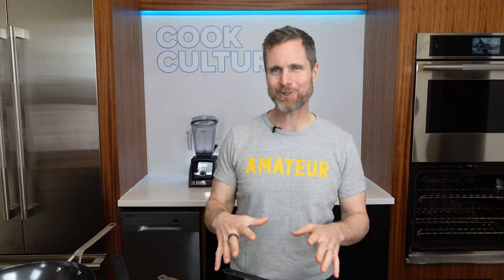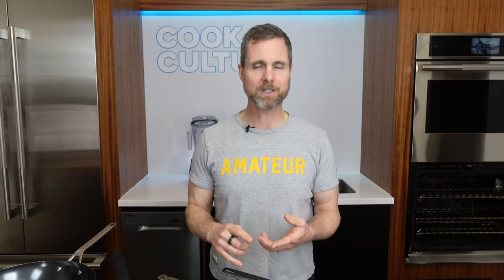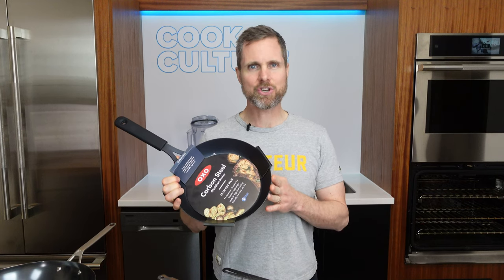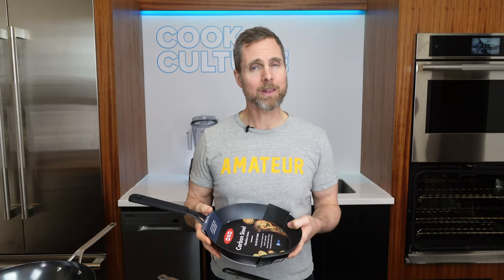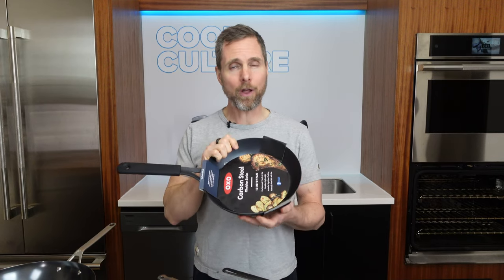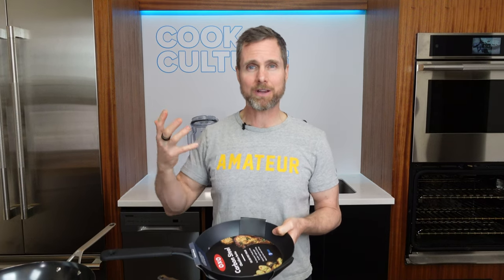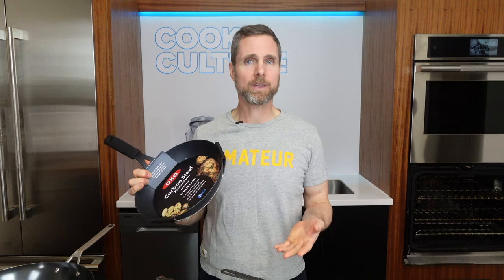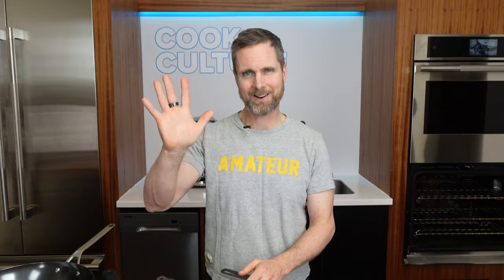I built a new YouTube kitchen to show off the future of cookware!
I've been busy moving and building so I'm excited to show you my new YouTube kitchen. Lots of fun videos to come but today I'm talking about the future of non-stick cookware.

Let me know what you'd like to see in future videos